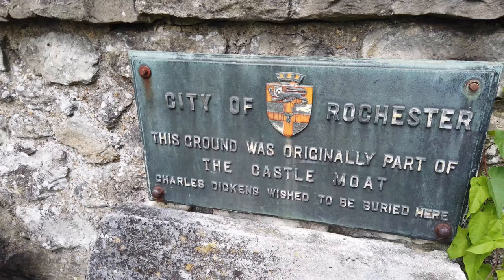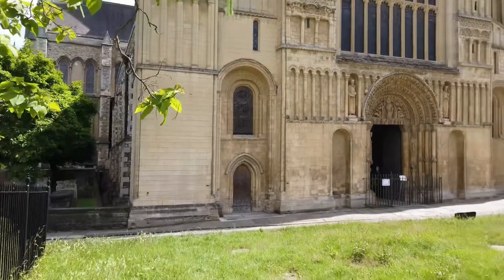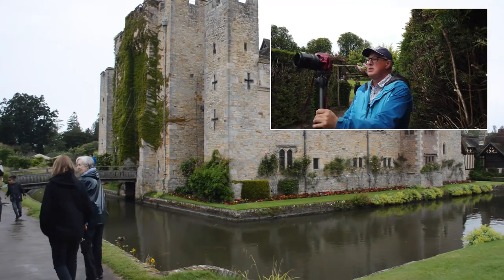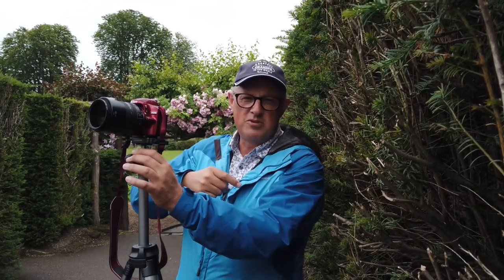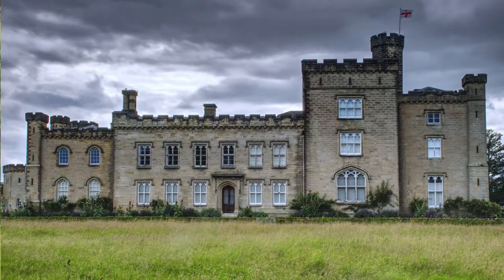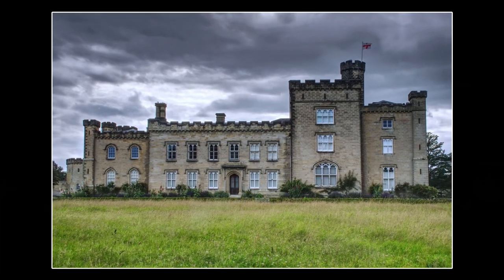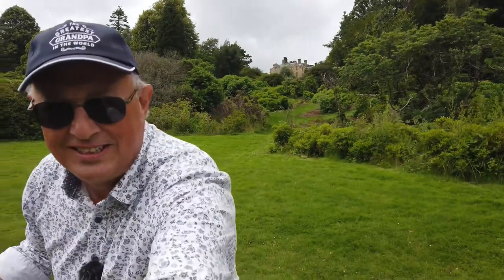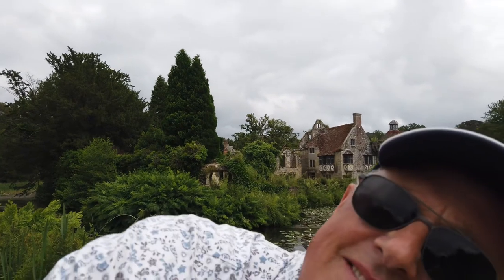Chasing Castles Part Two: Still searching for a composition for a calendar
With an abundance of castles, I attempt (over two videos) to scout out potential subjects for a calendar.

Click these links to jump to specific parts of this video:
0:08 Rochester Castle
8:33 Hever Castle
15:12 Chiddingstone Castle
20:20 Tonbridge Castle
25:13 Scotney Castle
31:32 Bodiam Castle